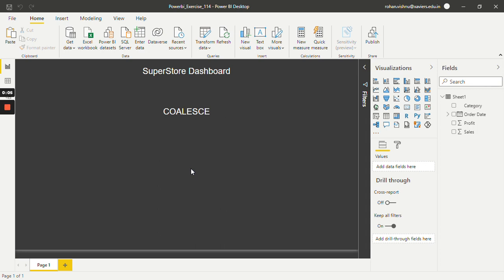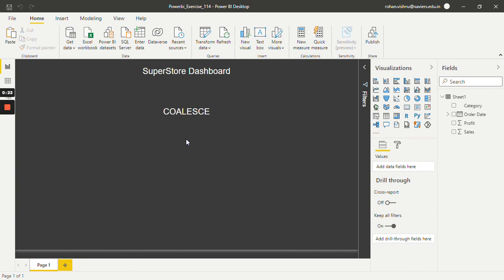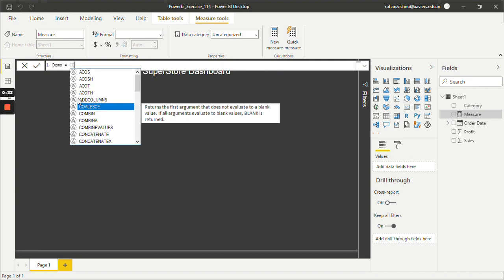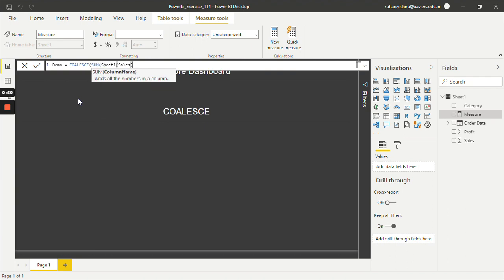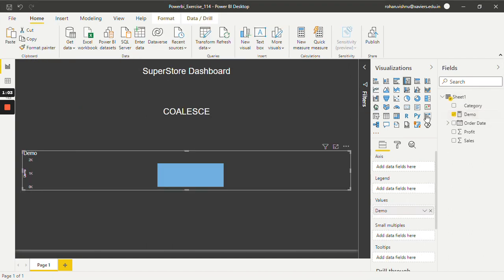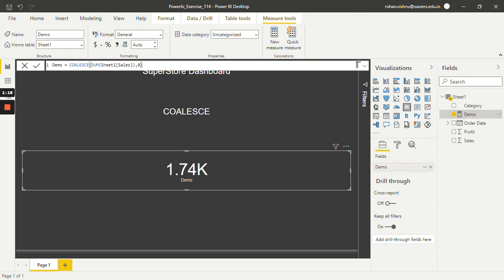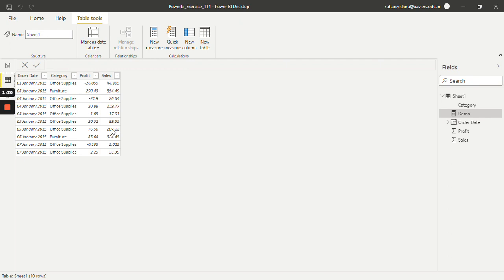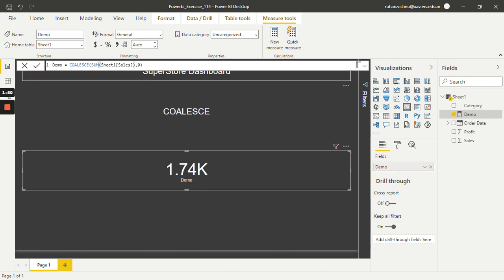Exploring Power BI's COALESCE Function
In this video, we'll discuss what the COALESCE function is and how it can be used in Power BI.